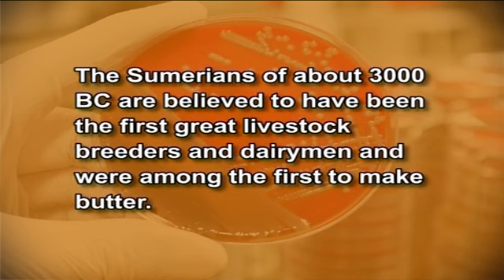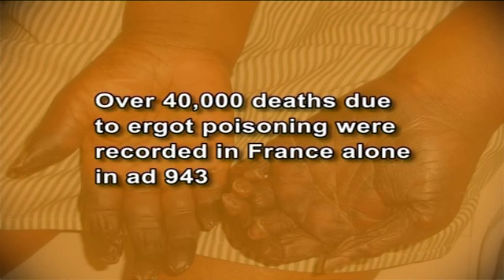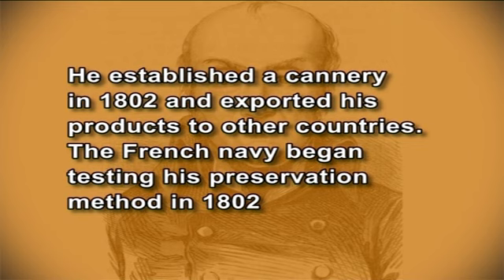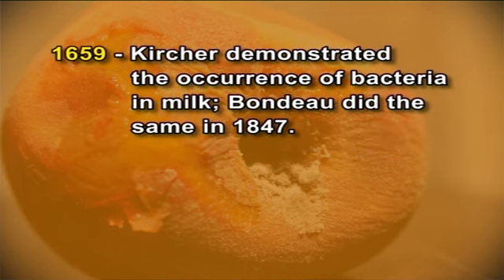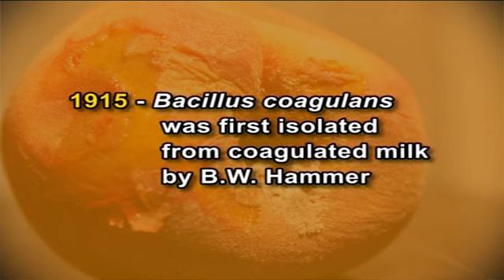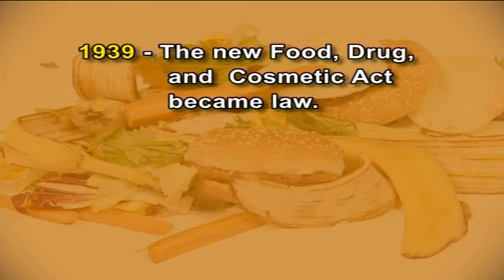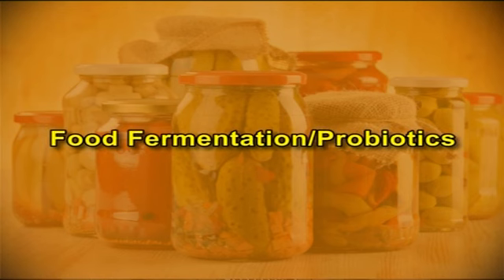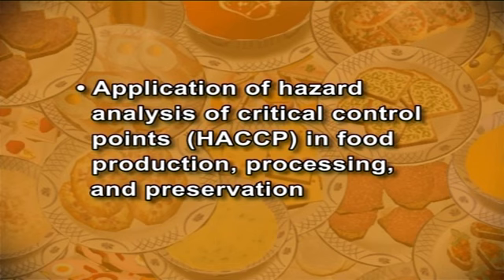History Development and Scope of Food Microbiology